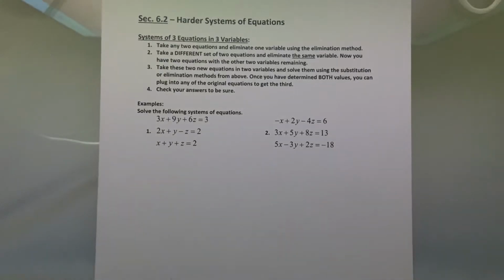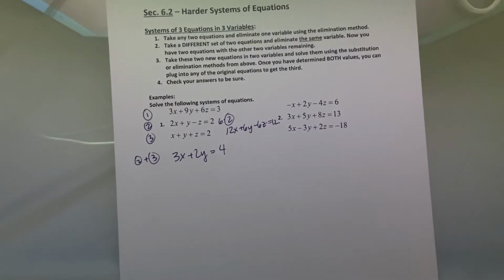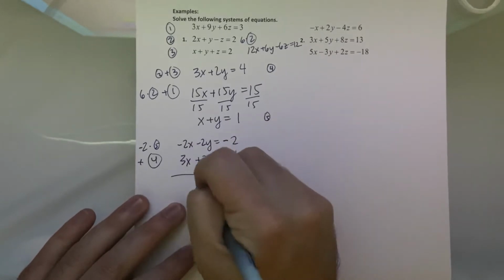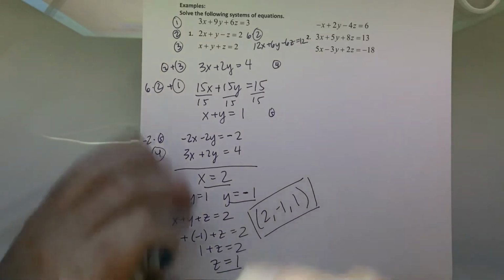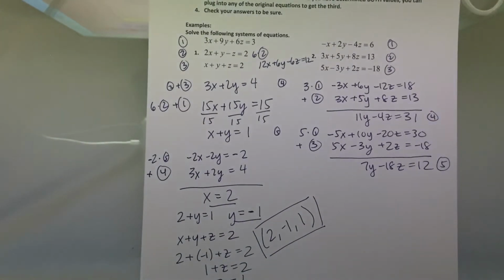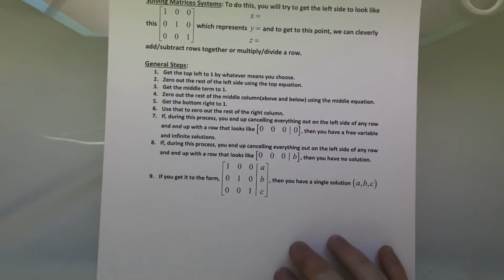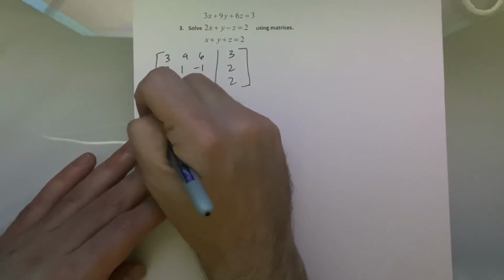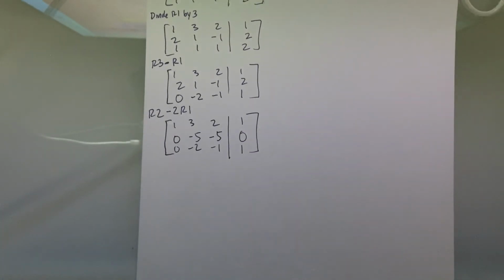MATH 1324 6.2 Notes Part 1